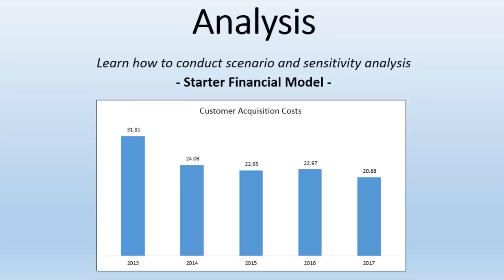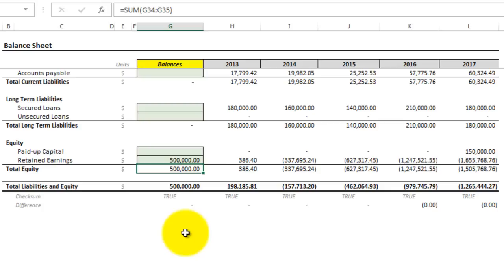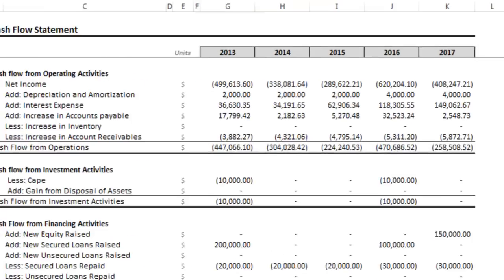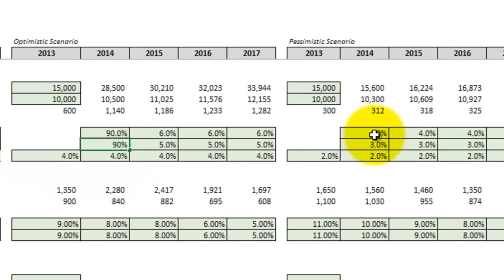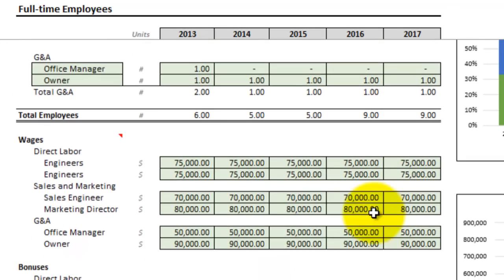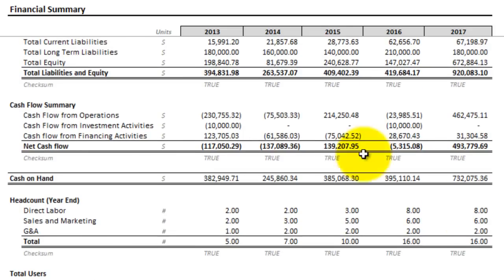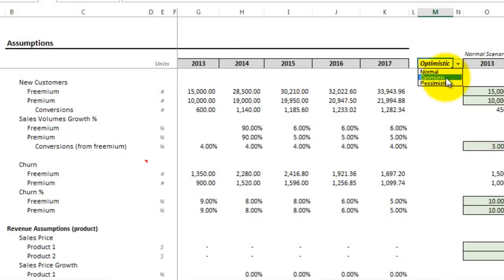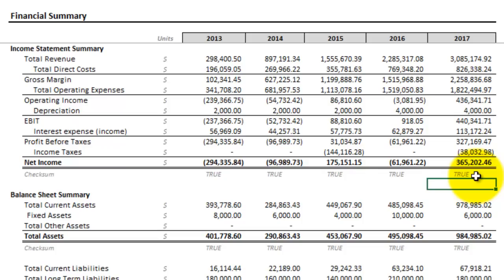Financial Model Tutorial - (Part 4 of 4) - Analysis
Here we'll analyze the financial statements and then conduct scenario and sensitivity analysis.

Starter Financial Model